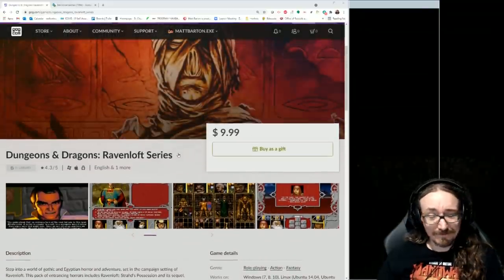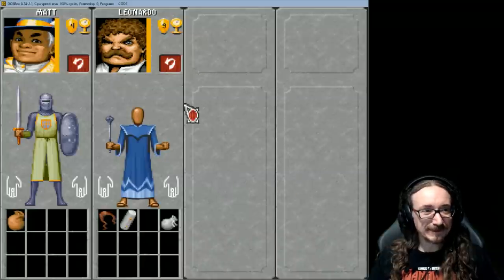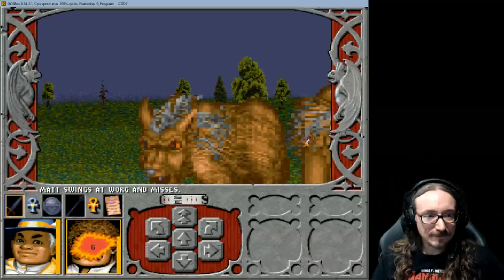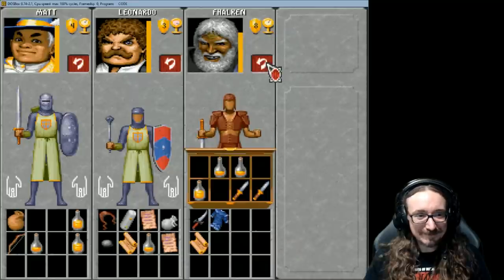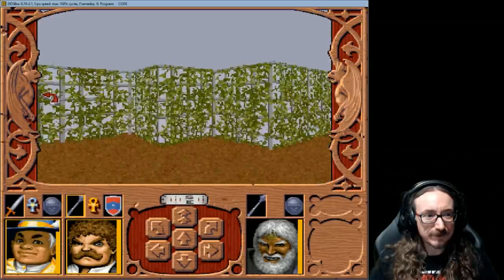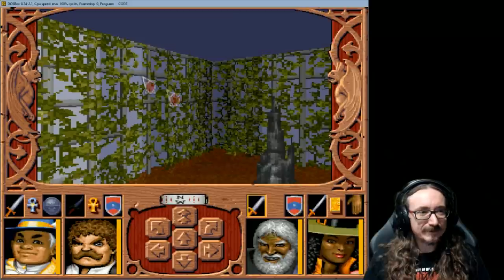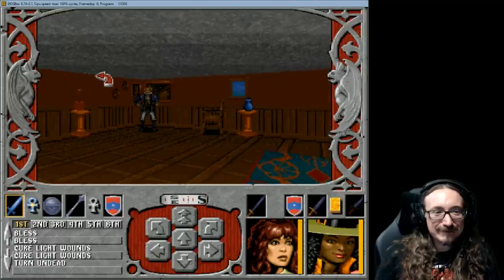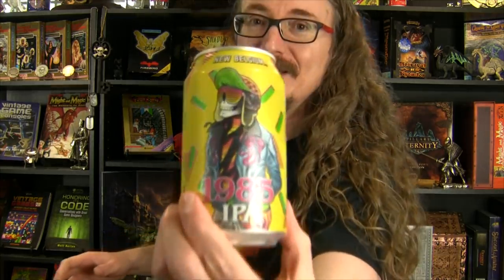Matt Chat 468: Ravenloft, Strahd's Possession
This episode covers Ravenloft: Strahd's Possession, an intriguing early 3D CRPG featuring the Ravenloft setting and AD&D rules. It's not perfect by any means, but still quite fun and a treat for anyone into vampires and classic horror.

LINKS